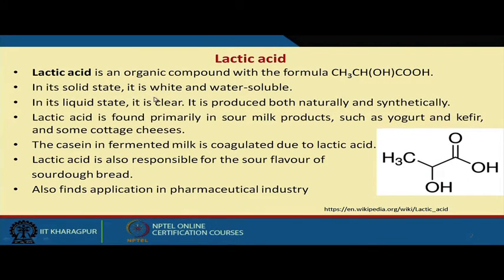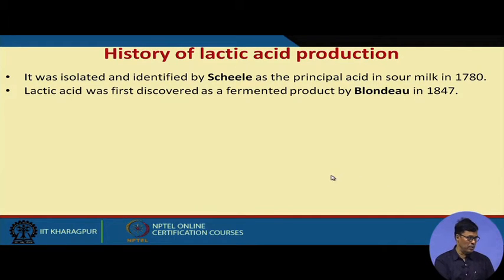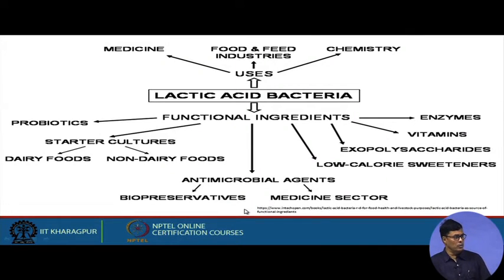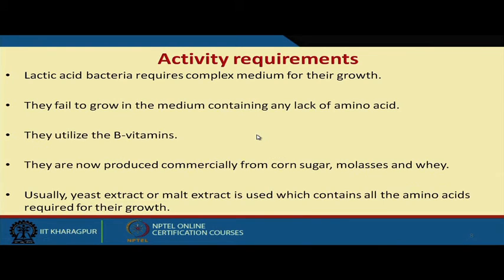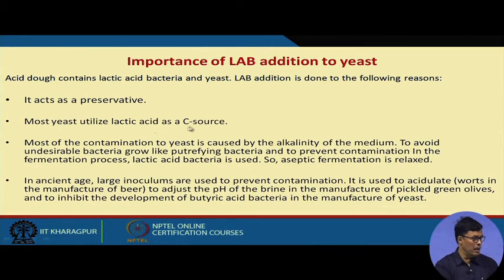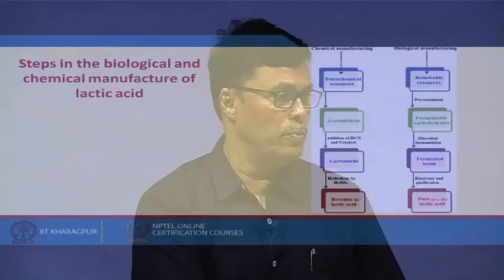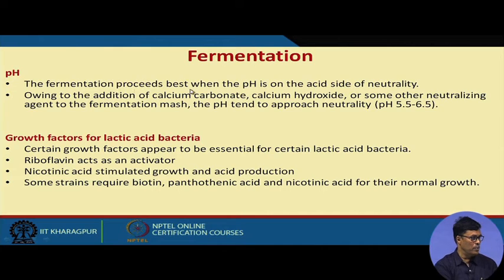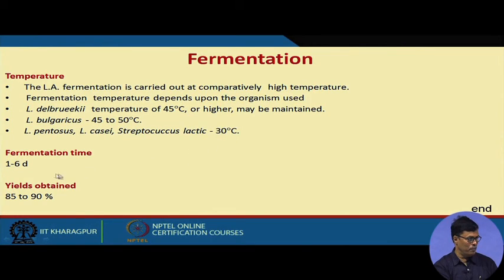Lecture 34 : Lactic acid production